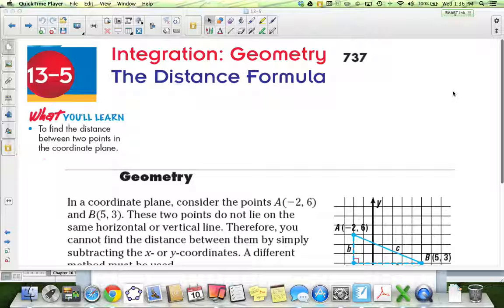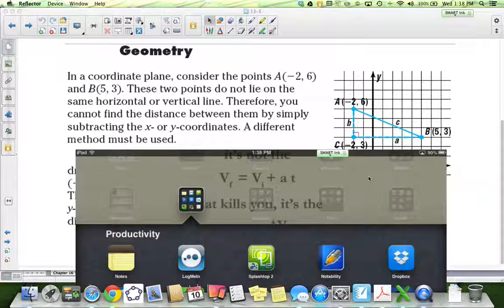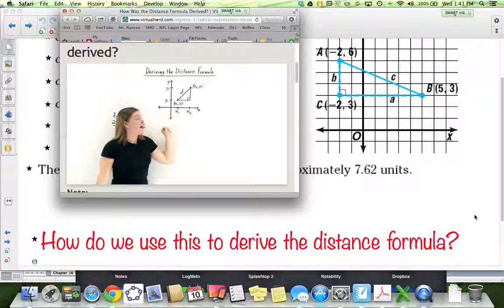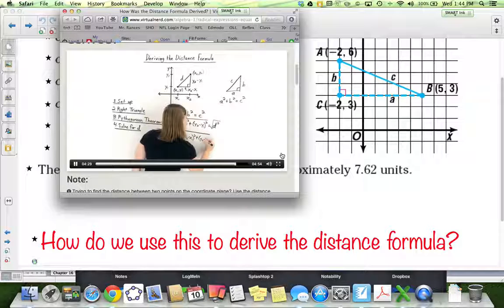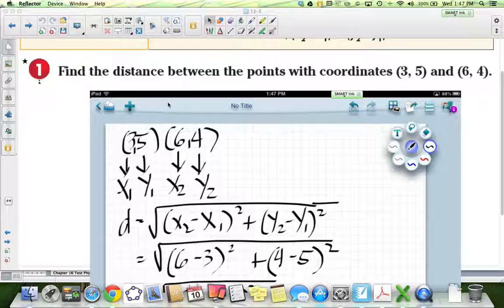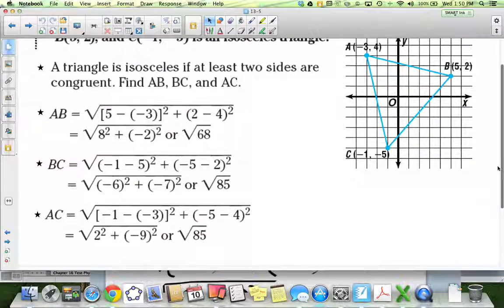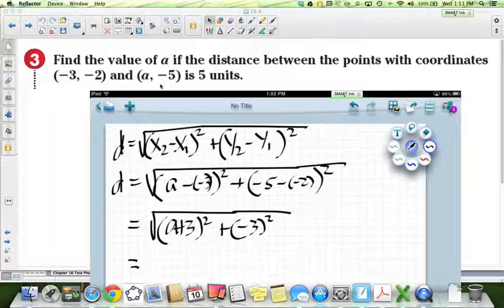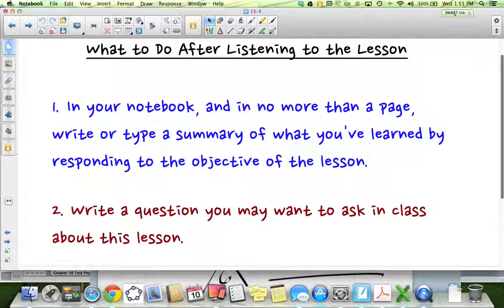13 5 Distance Formula Algebra 1